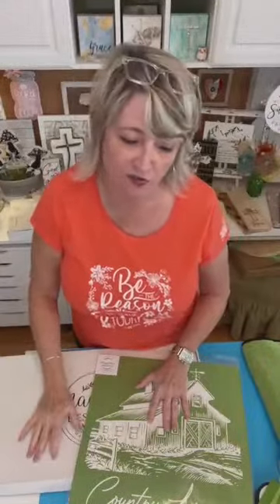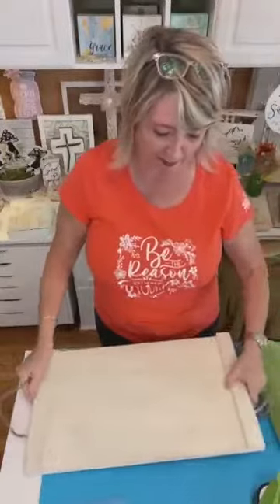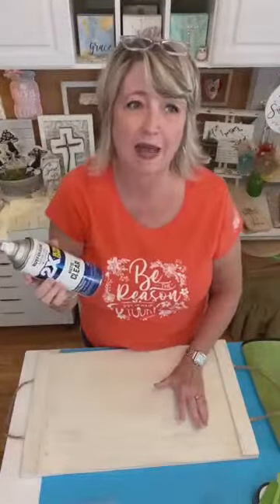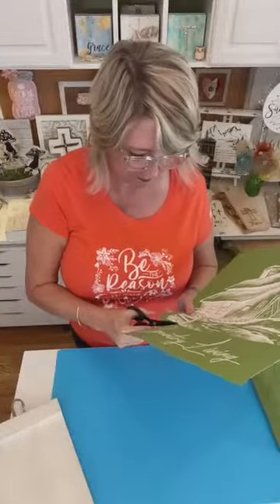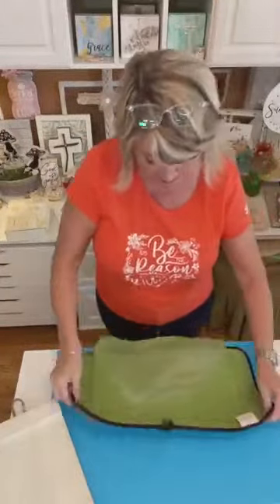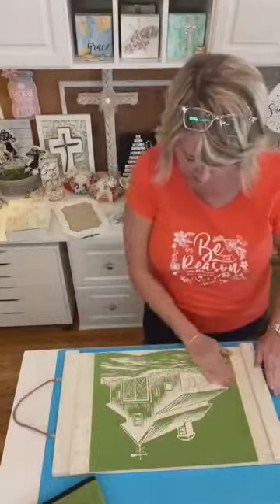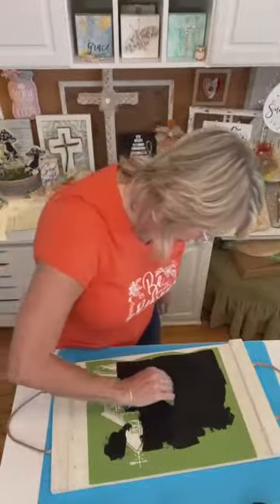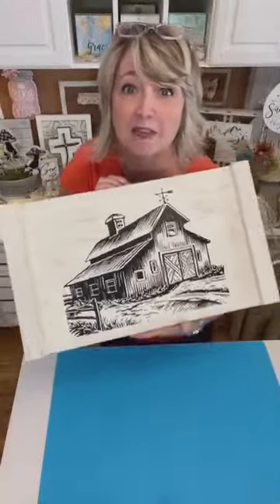DIY Farmhouse Tray Art with a Beautiful Barn